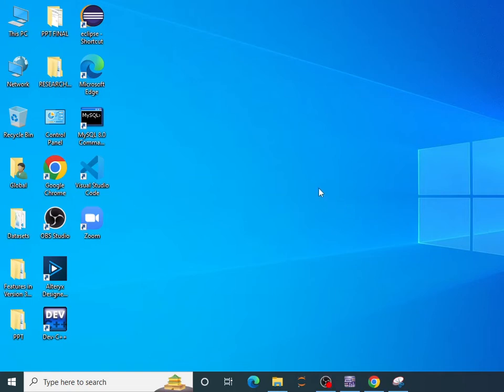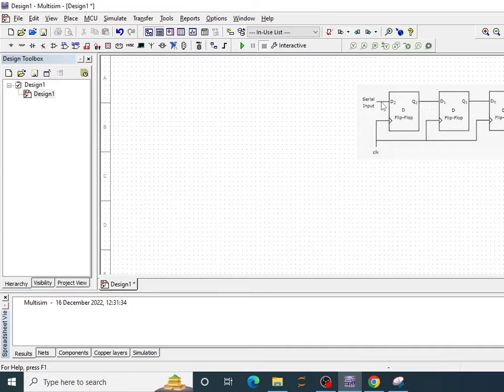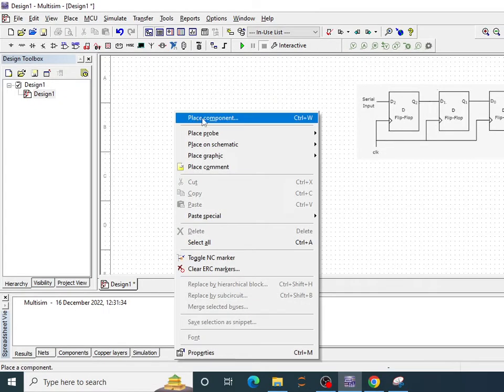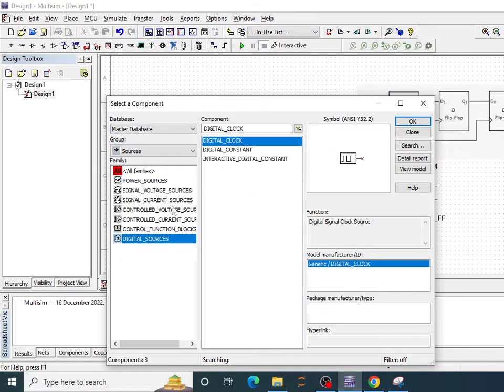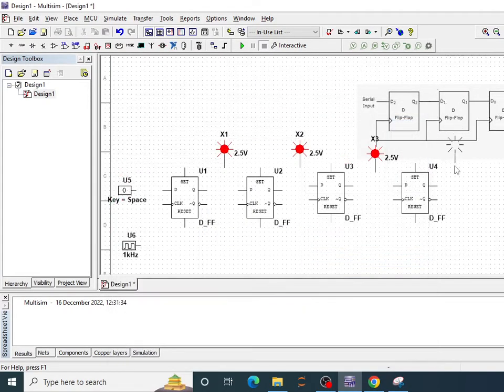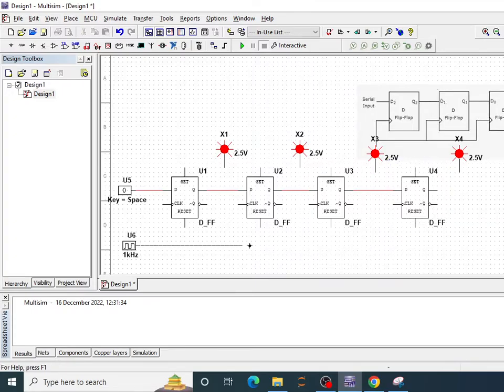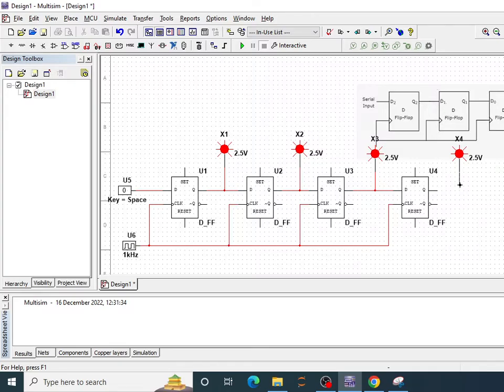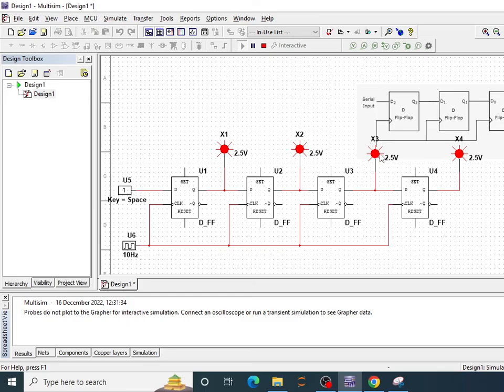11. Designing and Verifying Serial in Serial out (SISO) Shift Register Operation Using Multisim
In this tutorial we are going to verify the operation of Serial in Serial out (SISO) Shift Register using D Flip Flop Digital Logic using NI Multisim.